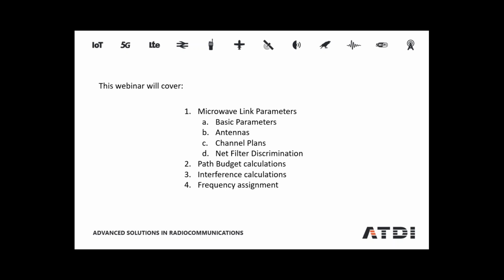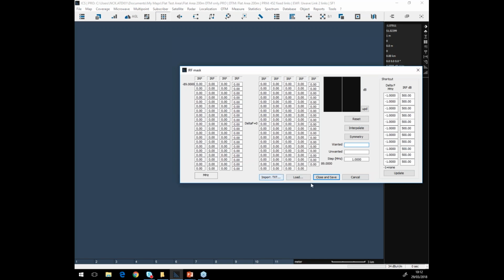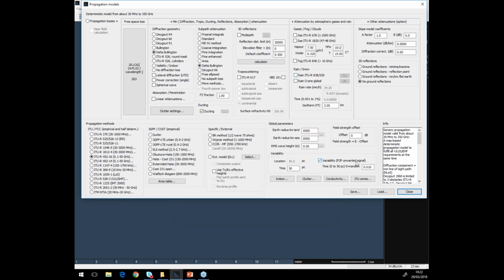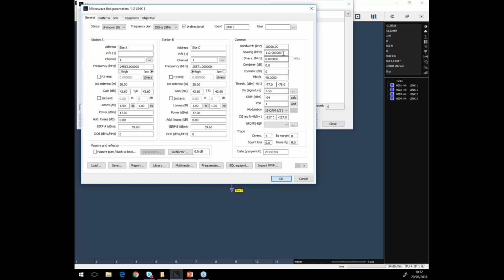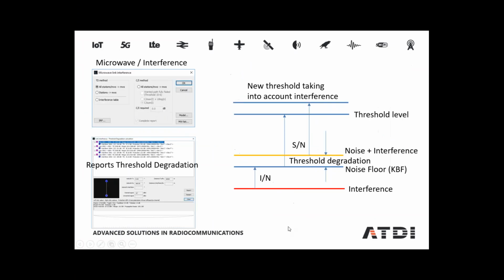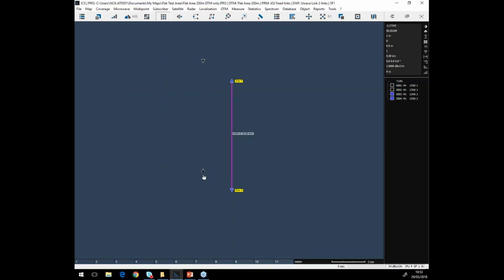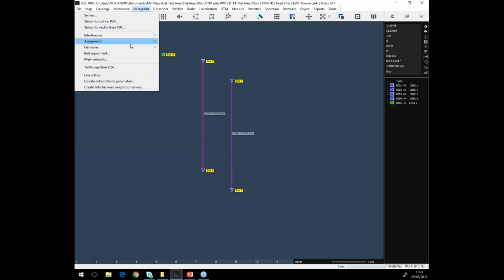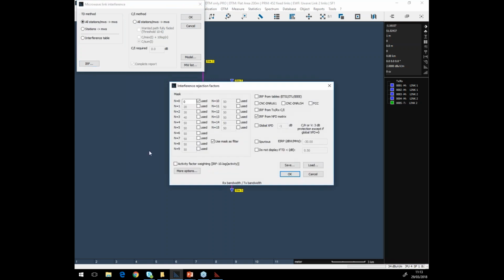Webinar: P2P interference modelling